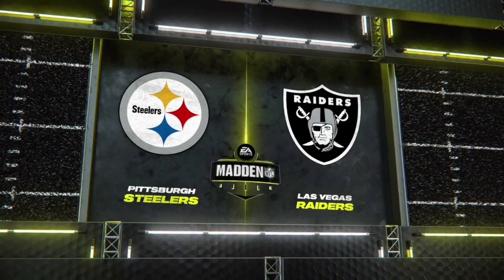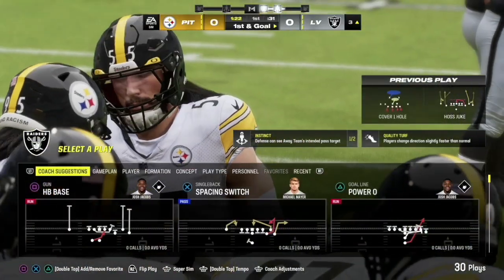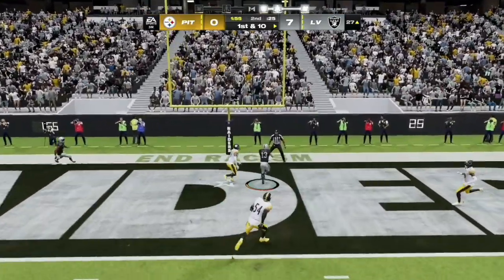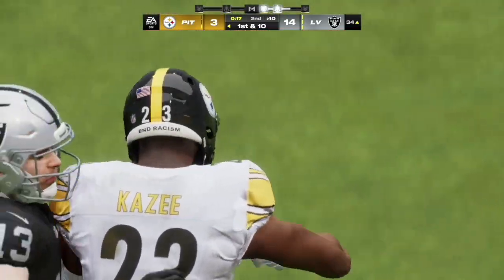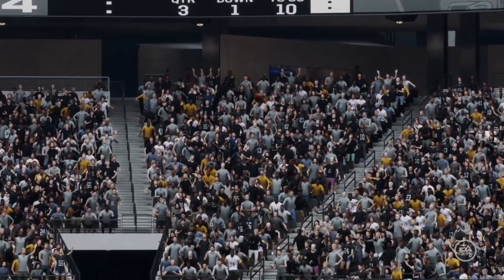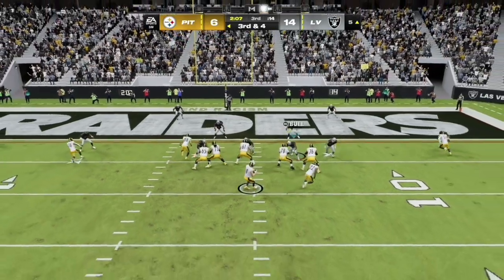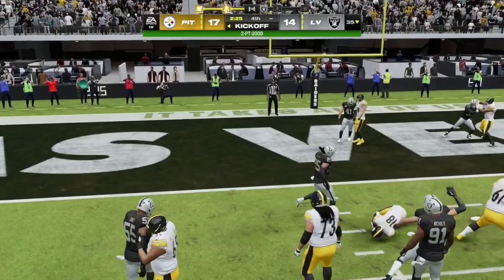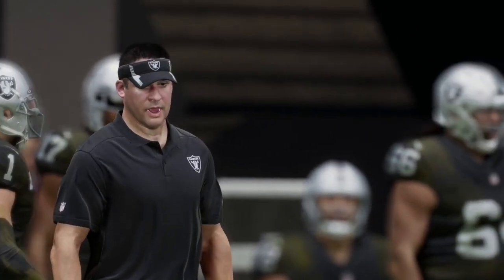Steelers vs Raiders | 2023-2024 NFL Season Week 3 | AFC Conference Matchup | Madden 24 (PS 5)